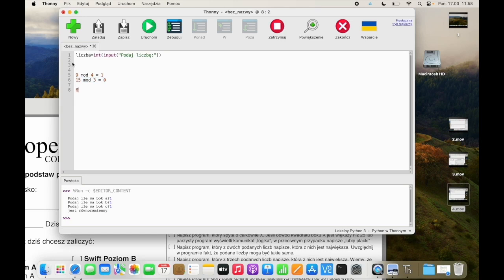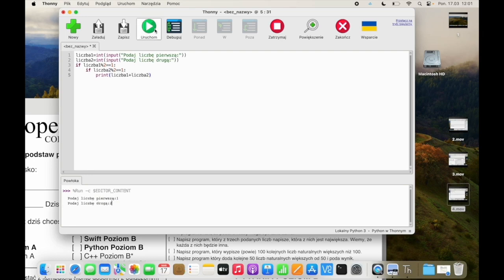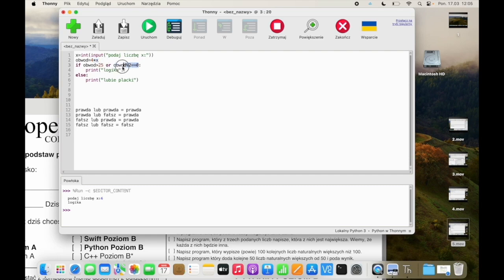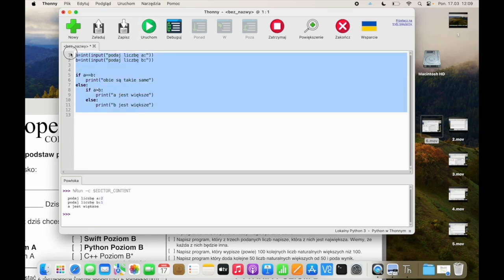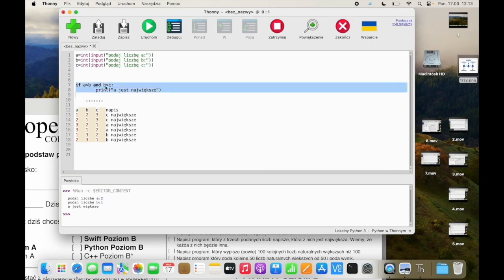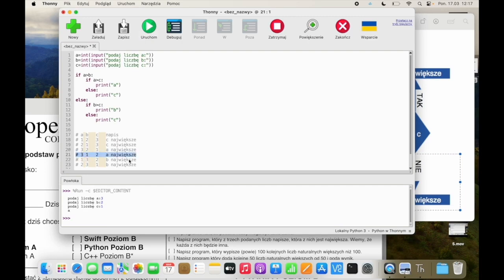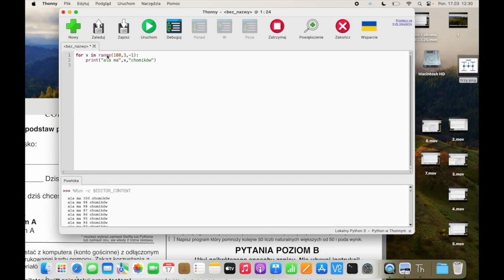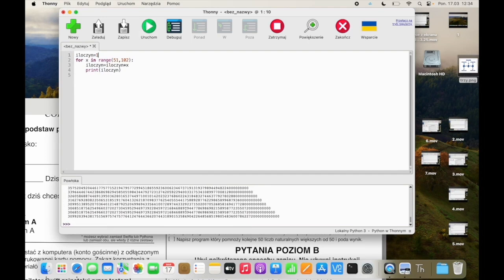Total Programming Basics Python Part 2